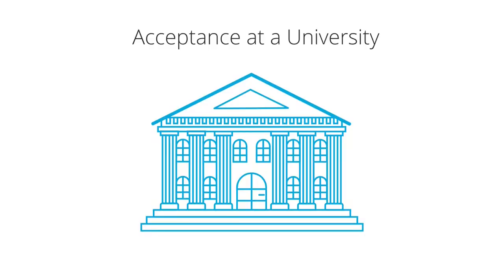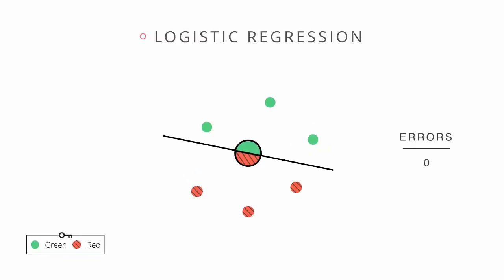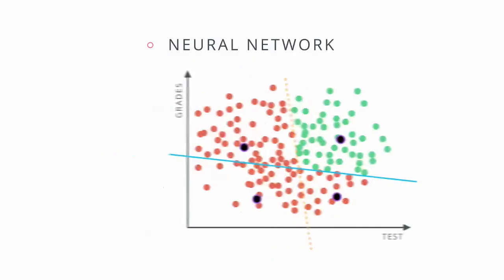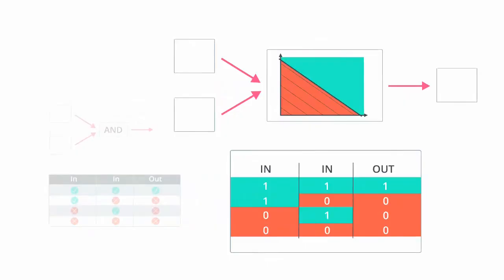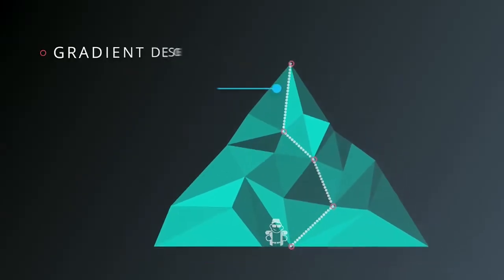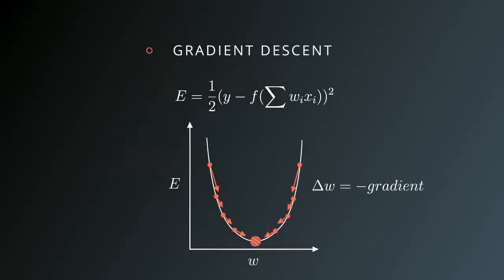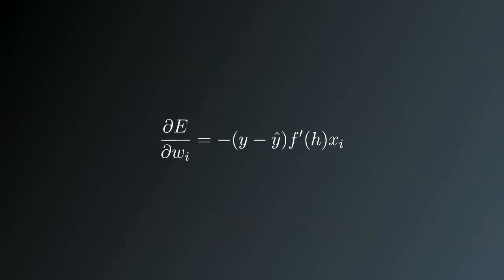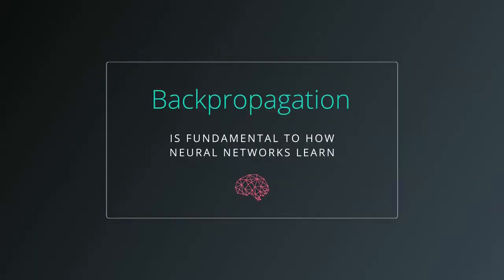Part 11 Module 03 Lesson 01 Intro to Neural Networks